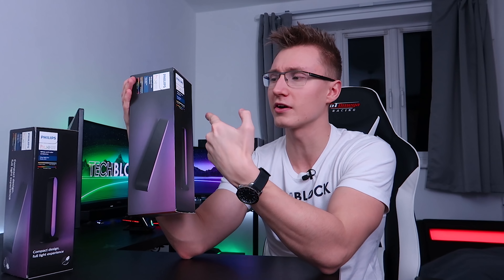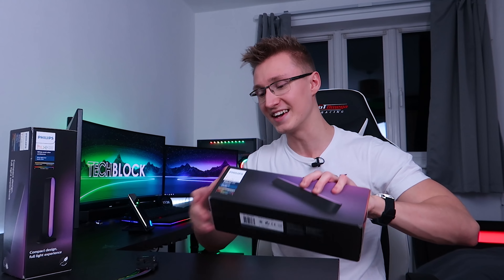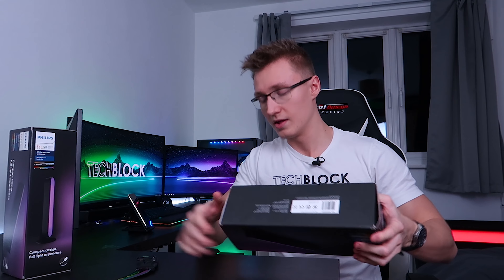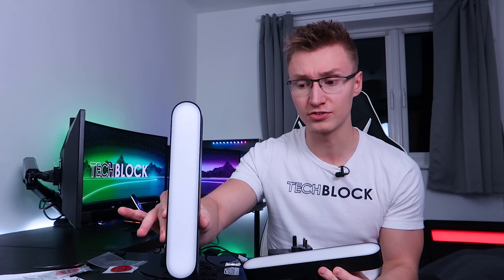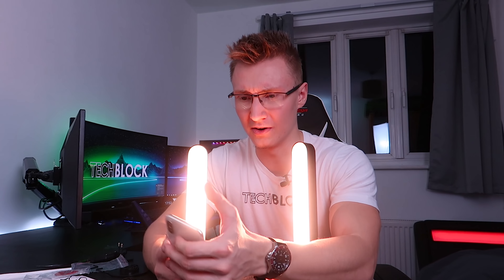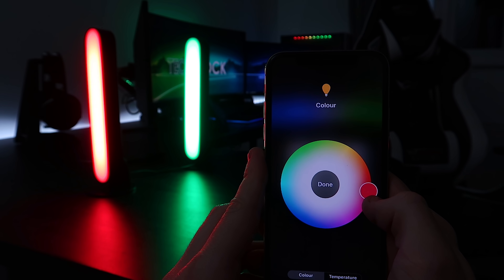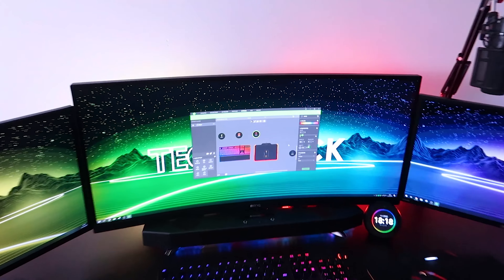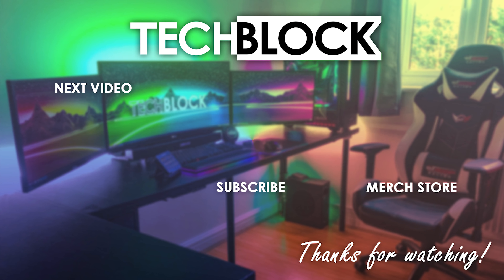Philips Hue Play - LED Light Bars | Works with Razer Chroma & Hue Sync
Today I unbox and setup Philips Hue Play LED Light Bars! ✅ EVERYTHING in my Gaming Setup

- Philips Hue Play Light Bars on Amazon

- Philips Hue Light Strips on Amazon
- Philips Hue Light Bulb on Amazon
- Philips Hue Smart Hub/Smart Bridge on Amazon

I'll be posting a dedicated video about Hue Sync.

- Headset on Amazon
- Bestek Monitor Mount on Amazon
- ASUS Monitors on Amazon
- PC Case on Amazon